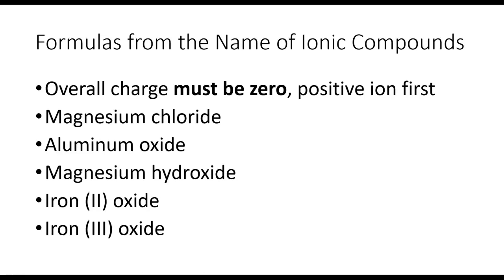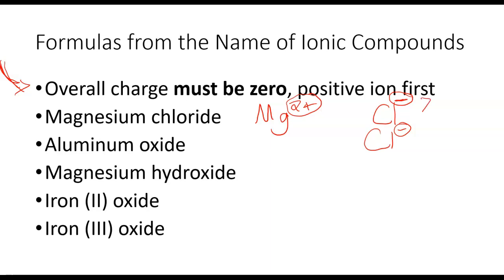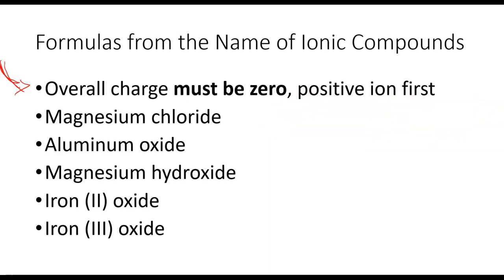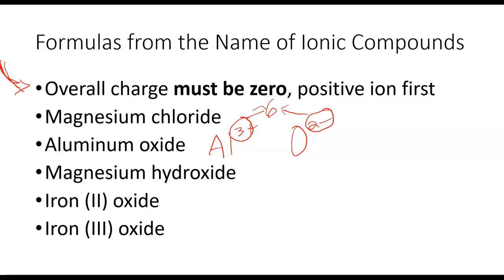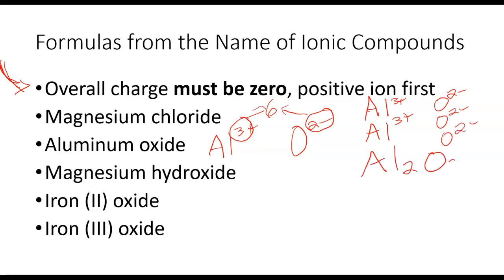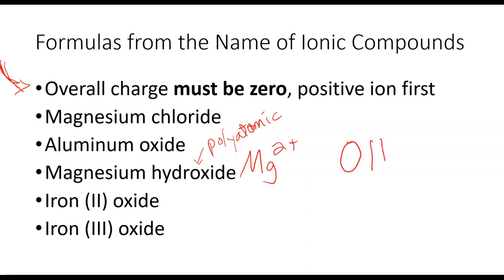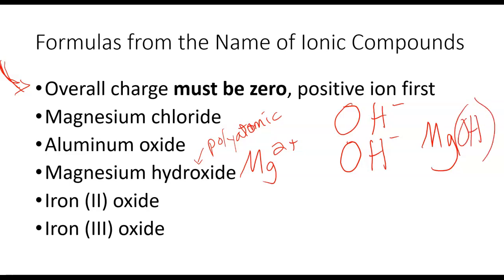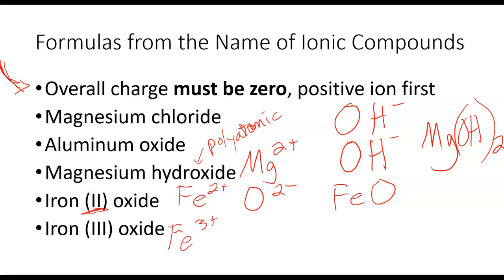Writing formulas from names of ionic compounds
Brief overview of how to write the formulas of ionic compounds if you know the name of the compound. Includes calculating the number of each ion in the final formula using least common multiple.